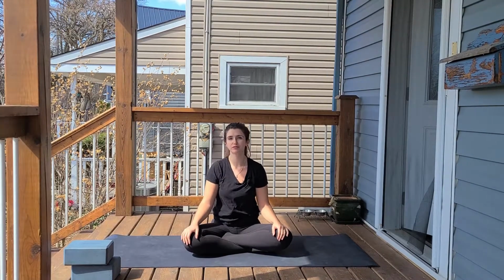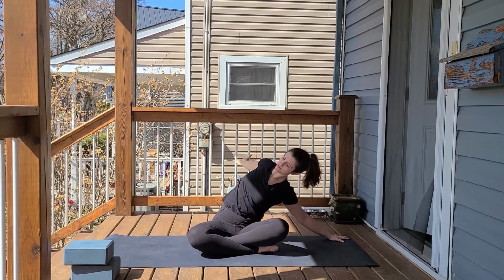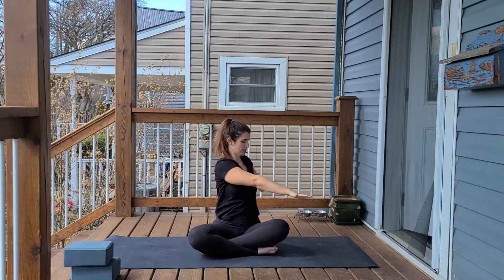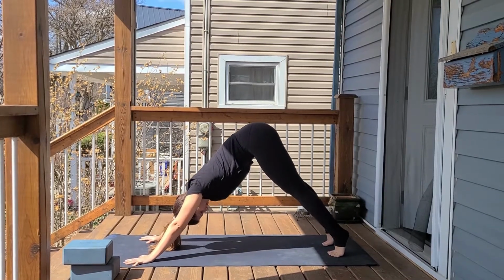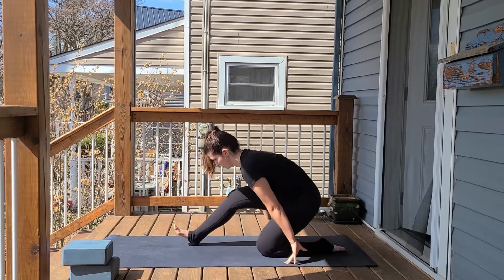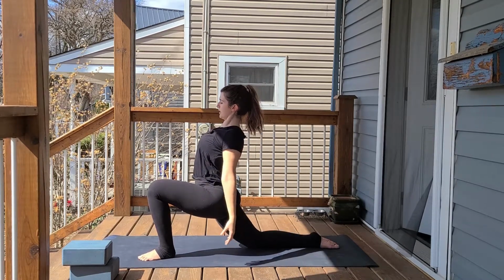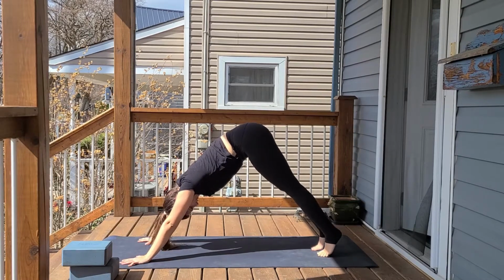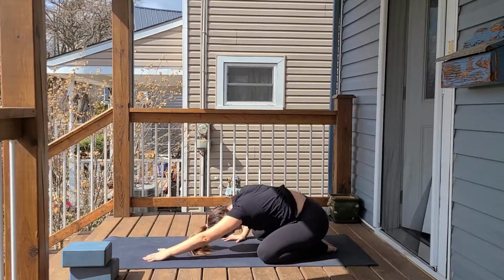Full Body Stretch - Day #18 - Full Body Flow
🌺21 DAYS - SPRING INTO YOGA CHALLENGE🌺

Enjoy this full body flow! Let's get moving!

A suggested prop for this class is a cushion for your knees.

Here is a playlist for you! Or check out any of my other playlists for some flowy tunes!

Give your lower back some much needed love and attention.

HIT 👍 if you enjoyed this video!

Krista Donna Yoga recommends that you consult your body work professional and/or physician regarding the applicability of any recommendations and follow all safety instructions before beginning any exercise program. When participating in exercise or any exercise program, there is a possibility of physical injury. If you engage in this exercise or this exercise program, you agree that you do so at your own risk, are voluntarily participating in these activites, assume all risk of injury to yourself.